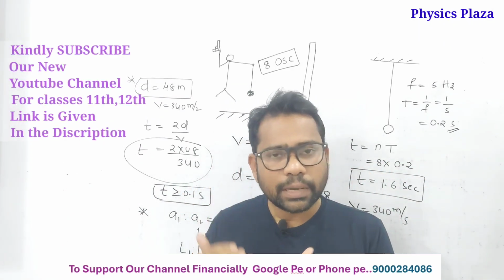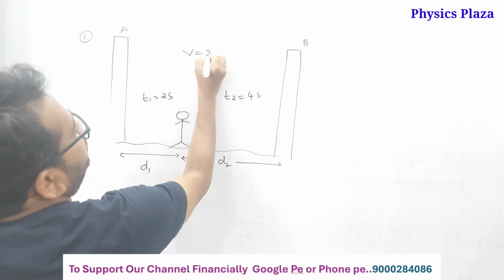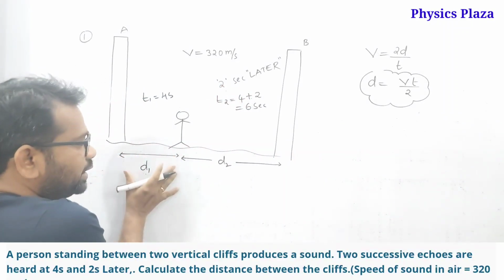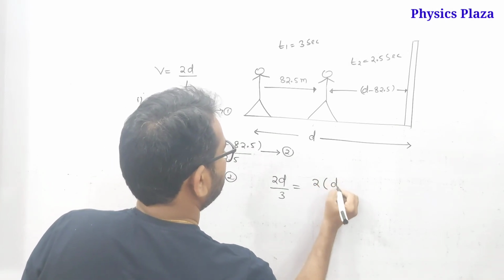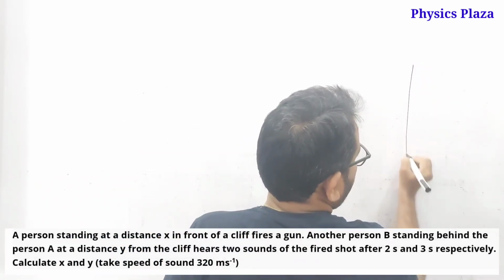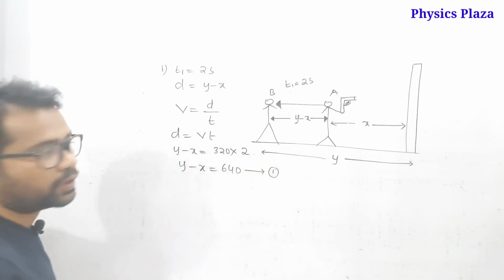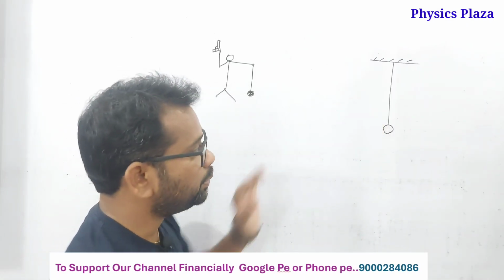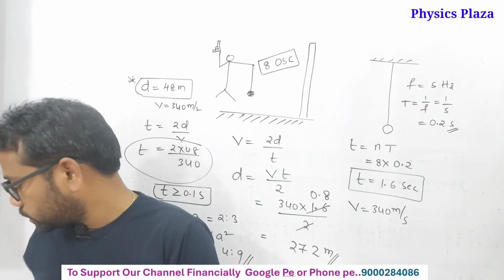ONE SHOT | Numericals | Class10 | SOUND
Our New Youtube Channel "physicsplazaJEENEET"